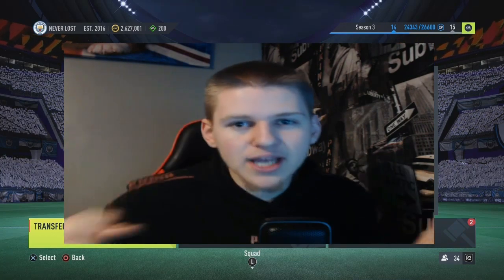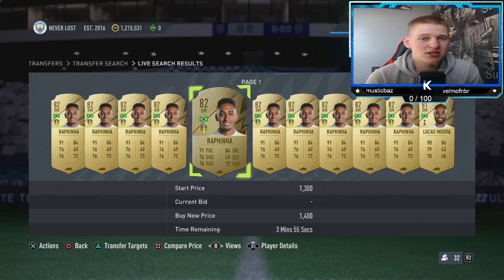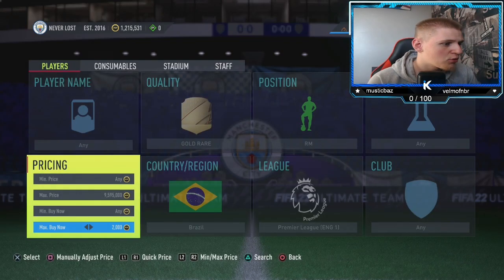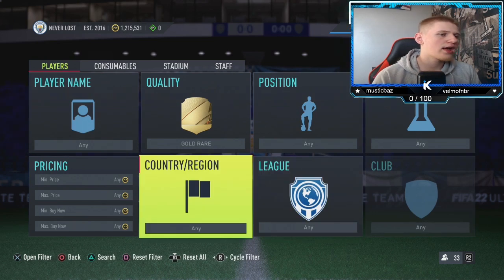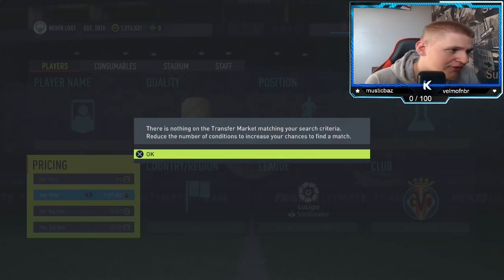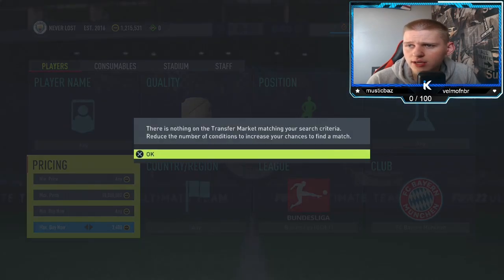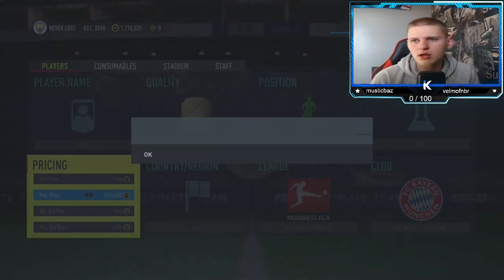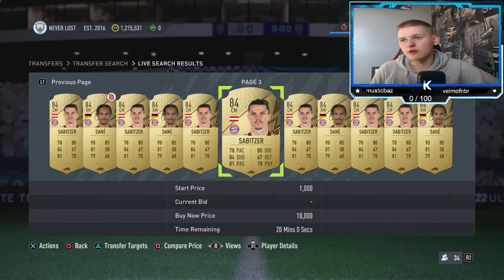HOW TO MAKE 100K COINS NOW ON FIFA 22 EASIEST WAY TO MAKE COINS ON FIFA 22 BEST TRADING METHODS!